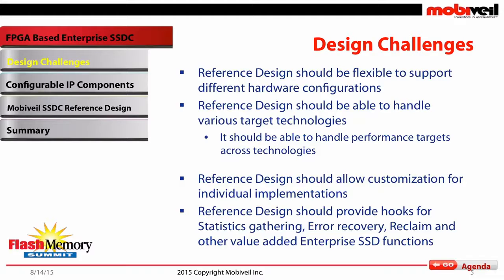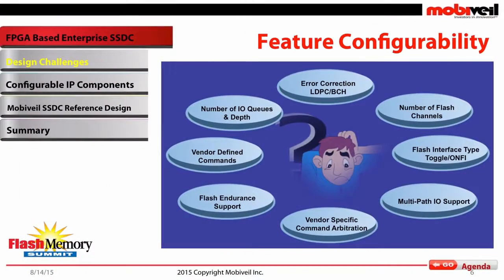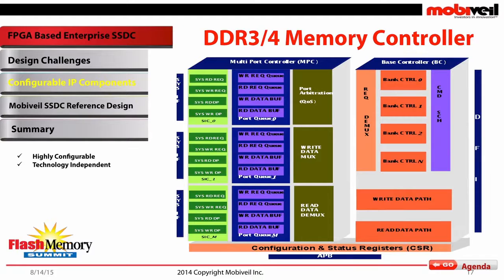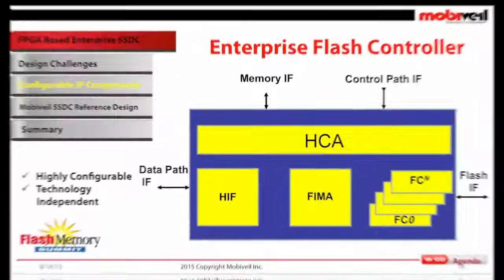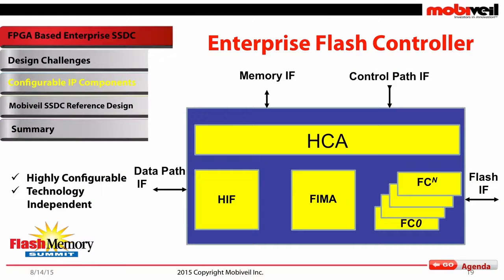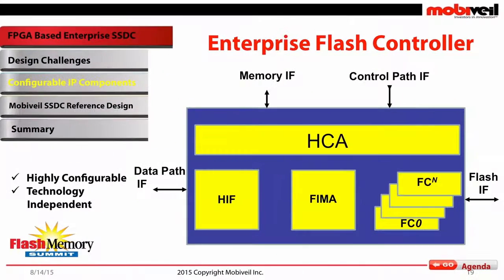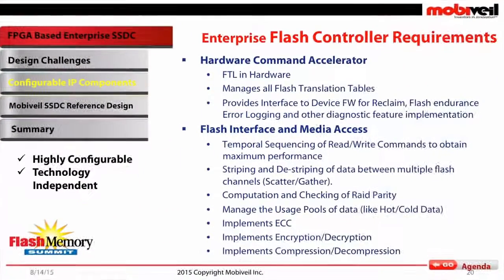Amit FMS Presentation1